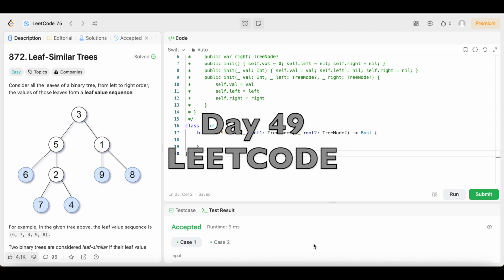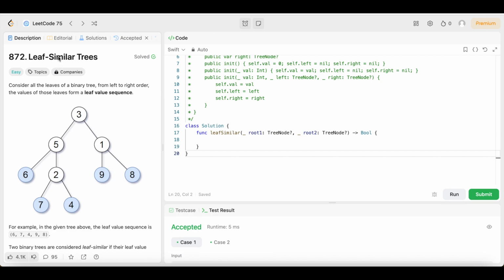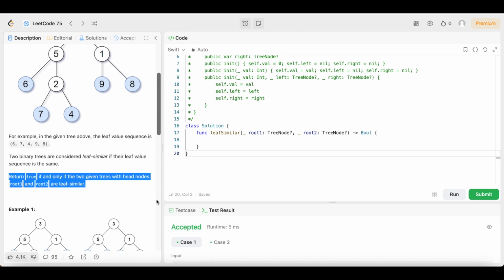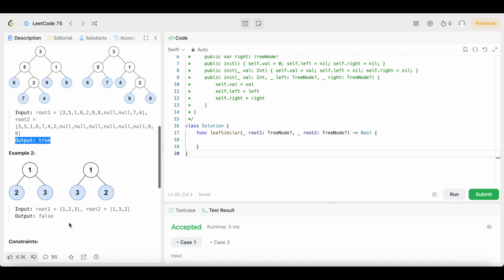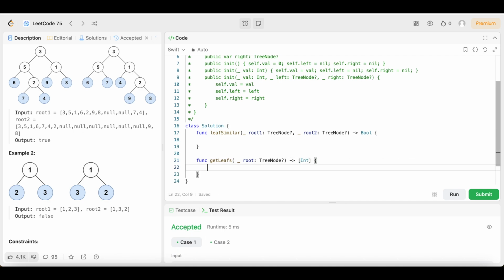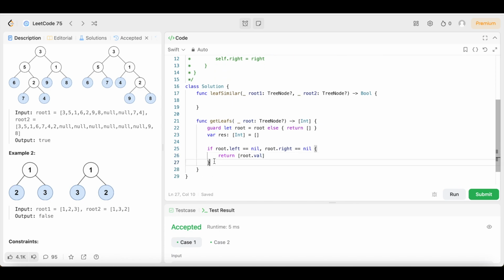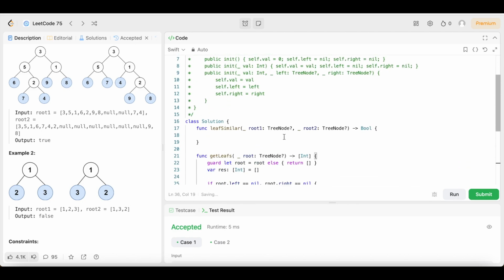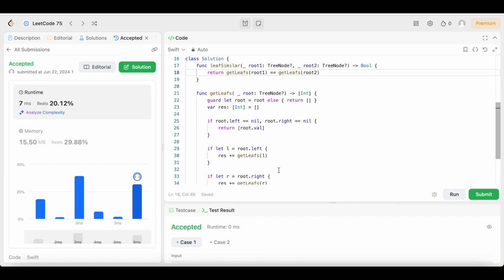Day 49: LeetCode Problem 872. Leaf Similar Trees - Swift